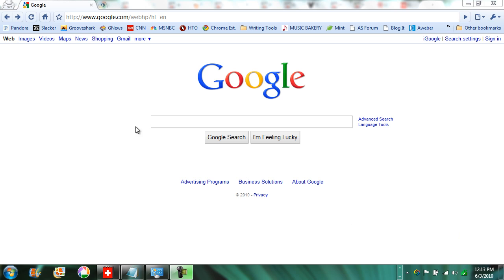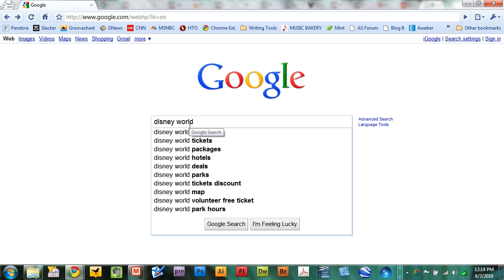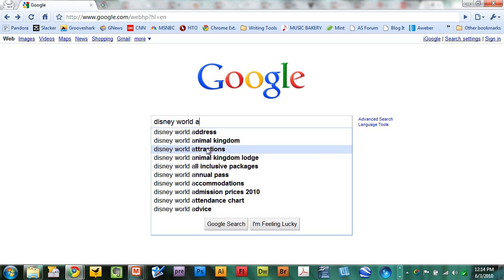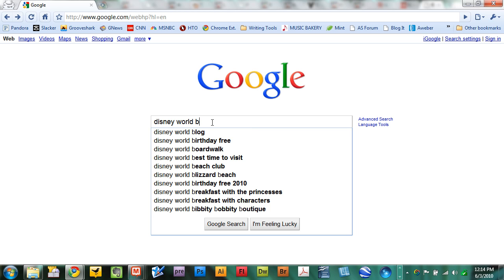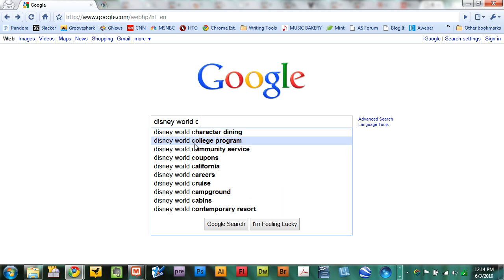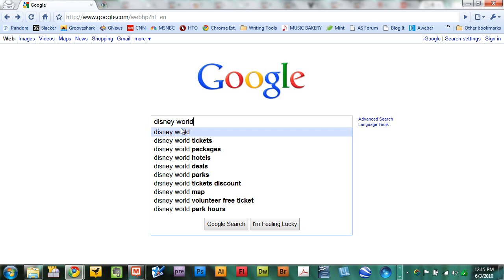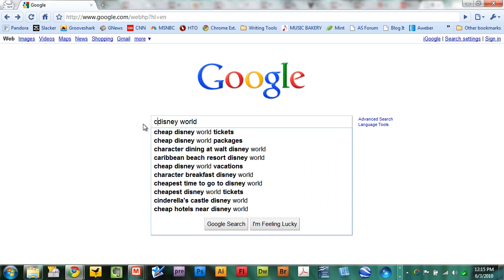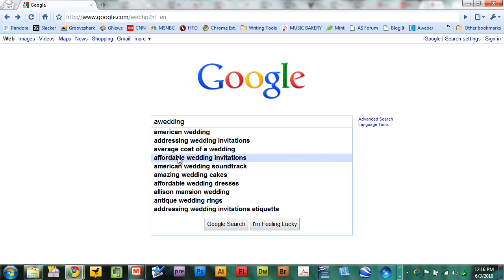Turn Google Suggest Into The Ultimate How To Resource - Search Monster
What do you want to learn how to do?

Play guitar?
Plan a wedding?
Plan a trip to Disney World?

This simple strategy for using Google Suggest will expose you to a virtual treasure-trove of tips, ideas, and other great content that you probably had no idea was available to you.